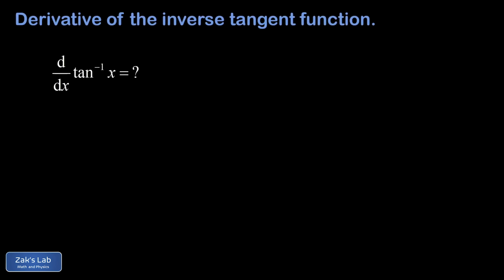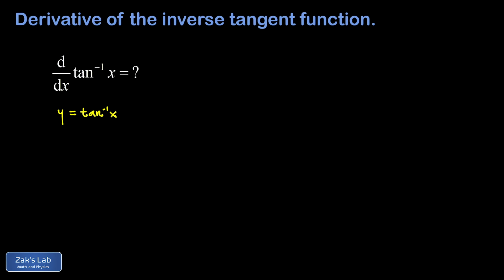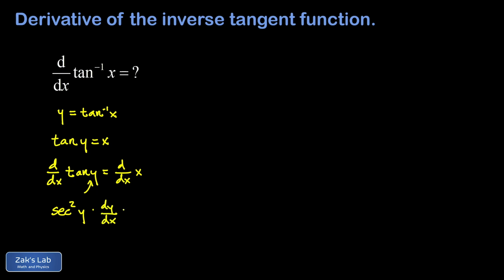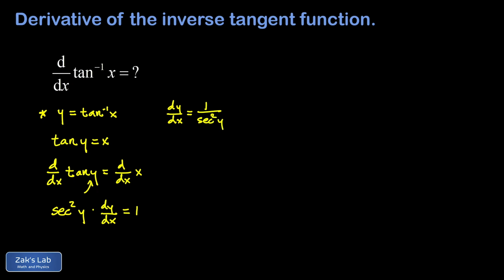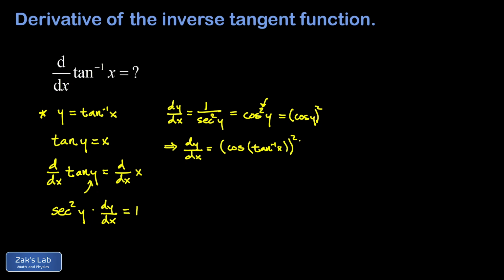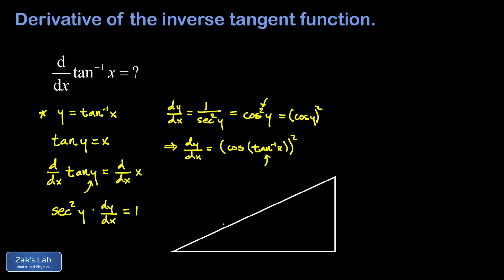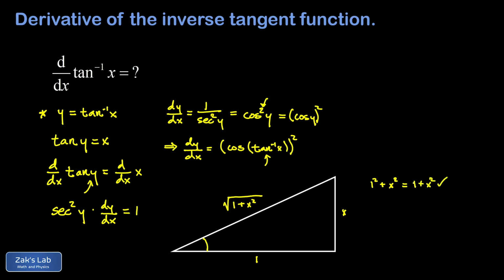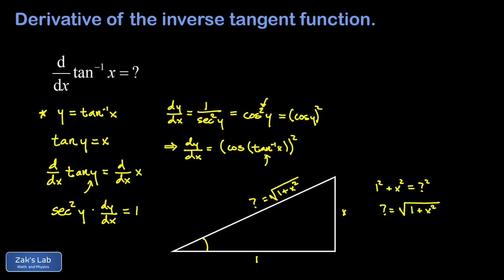Why the derivative of the inverse tangent is 1/(1+x^2).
We compute the derivative of the inverse tangent function, which we could also call the derivative of arctan(x).  We begin by giving the function a name, so y=arctan(x).  This arctan(x) means "the angle whose tangent is x", so we can turn this equation around and write tan(y)=x.  Now we differentiate both sides, keeping in mind that y is a function of x, so tan(y) is a function composition that requires using the chain rule.  So we get sec^2(y)dy/dx=1, and we can isolate dy/dx, which is the derivative of the inverse tangent function.

Solving for dy/dx, we get dy/dx=(cos(y))^2, but y is the inverse tangent of x.  This means we need to evaluate the cosine of the inverse tangent, so we do this by constructing a right triangle and labeling the angle whose tangent is x.  The simplest way to label the triangle is with x as the opposite side and 1 as the adjacent side, then we use the pythagorean theorem to find the hypotenuse as sqrt(1+x^2).  So cos(arctan(x))=1/sqrt(1+x^2).  Finally, we square this result and arrive at the derivative of tan^-1(x):  1/(1+x^2), and we're done!